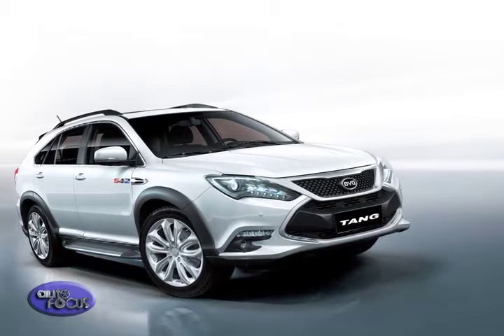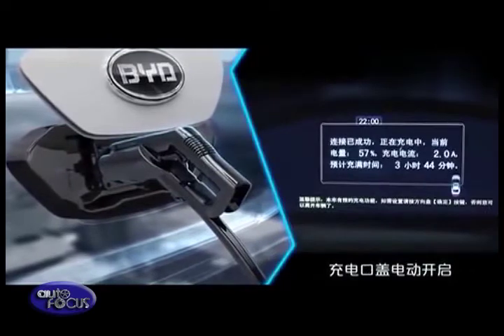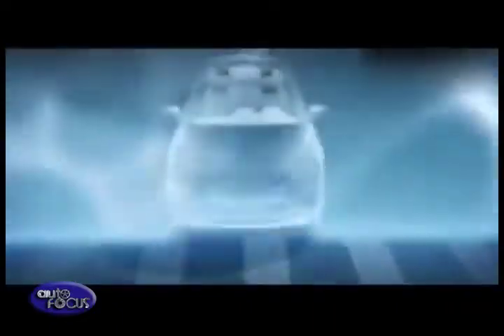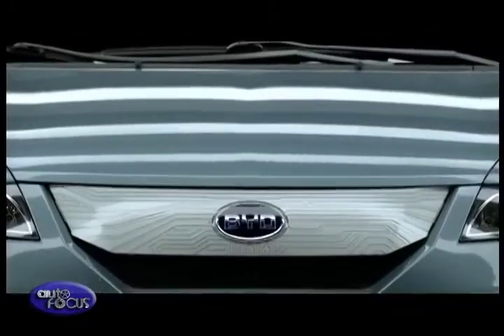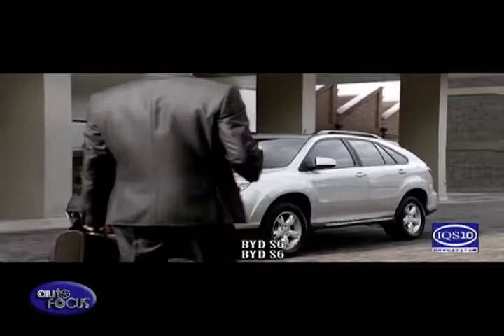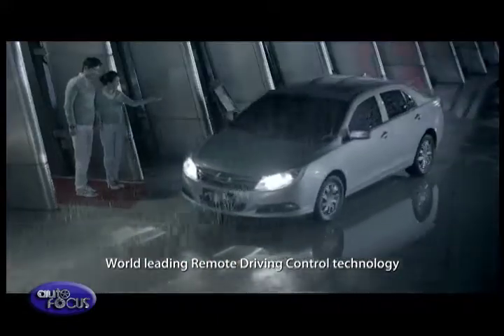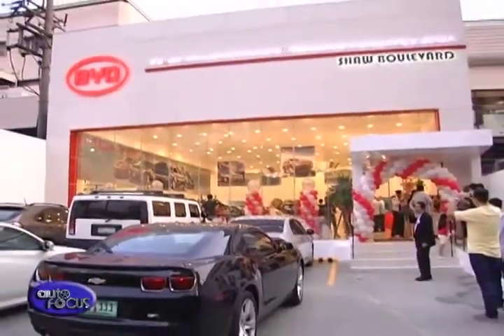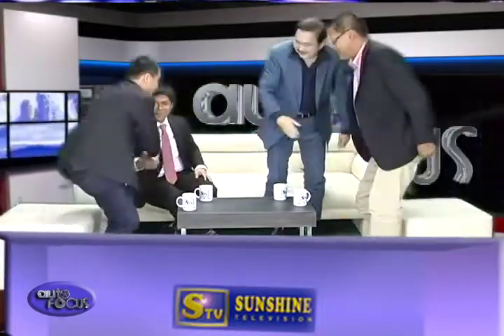Auto Focus Q and A Mark Tieng of BYD Philippines 2014 Part 2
This week we have the very young managing director of Solar Transport Automotive Resources, the official distributors of BYD vehicles in the country, Mark Tieng in this edition of Auto Focus Q and A.